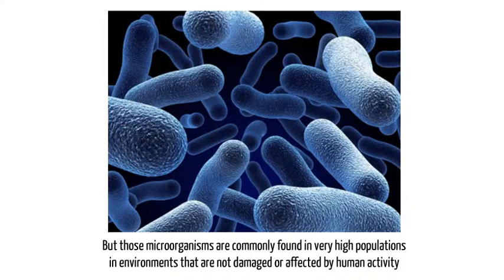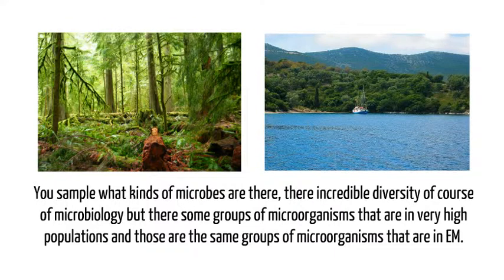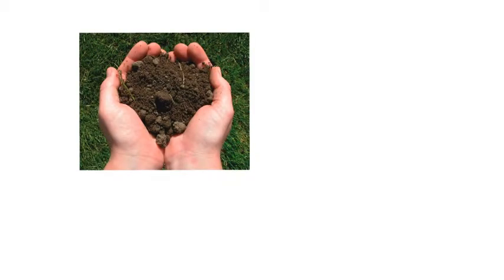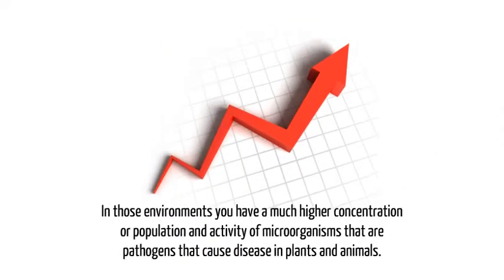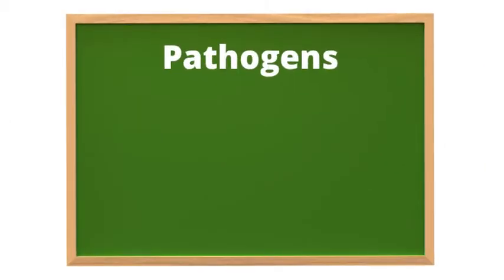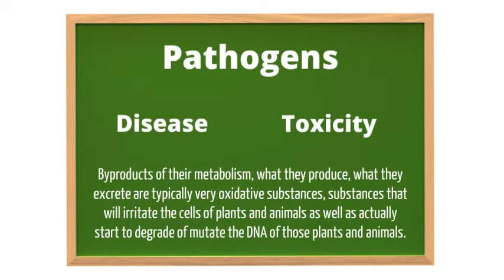Where are Effective Microbes (EM) found in nature?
EdenBound.com - Where can we find naturally occurring Effective Microbes (EM) and why have their populations suffered a radical decline.